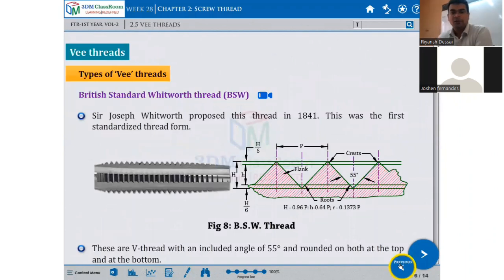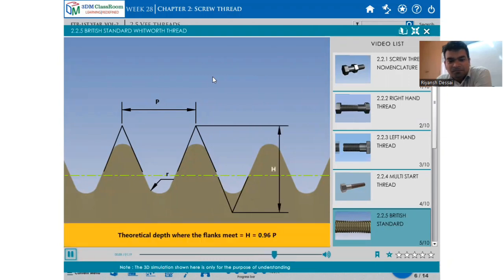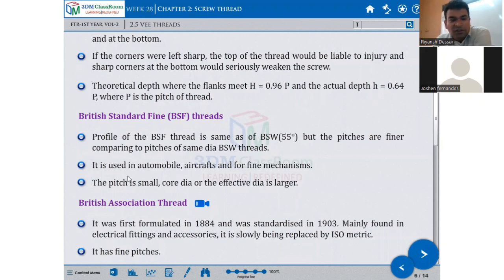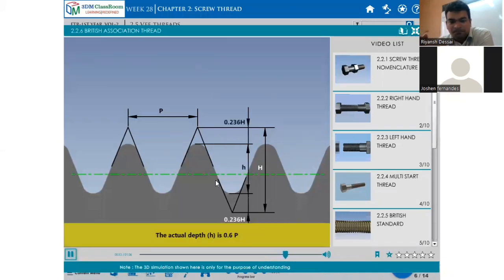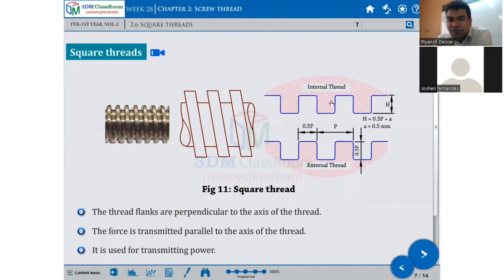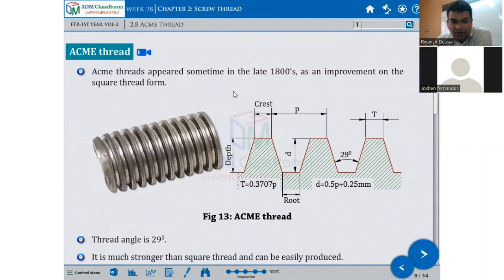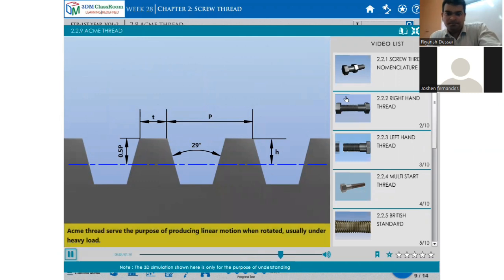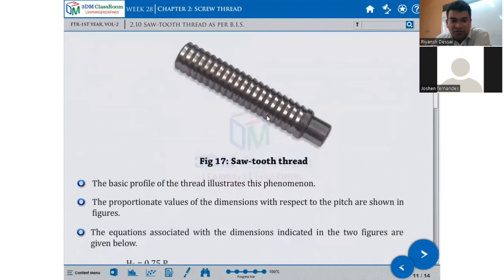Screw Threads#dsde#ncvt#dgt#nimi#sid#dte#de#dhe#msme#nsdc#aitec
Screw Threads Nomenclature
Types of screw Threads
Threads angles